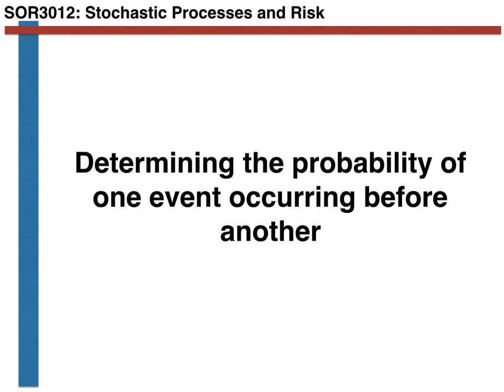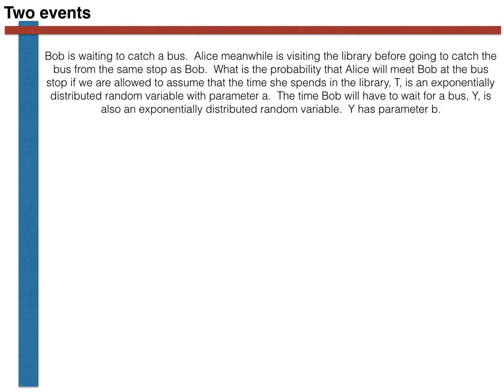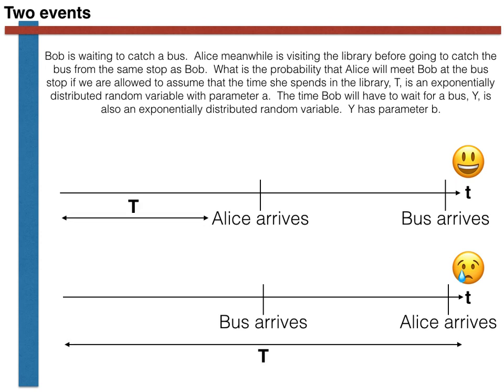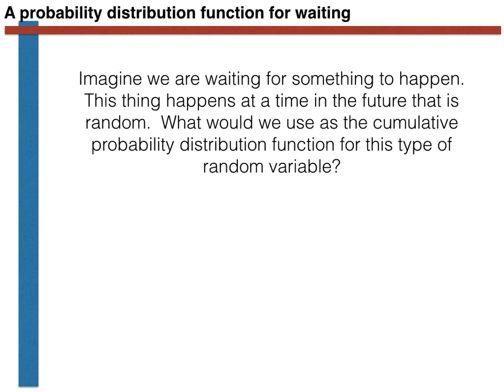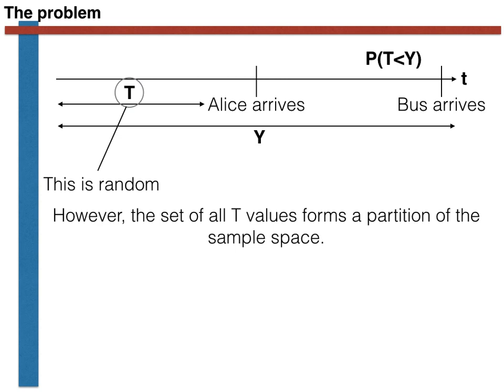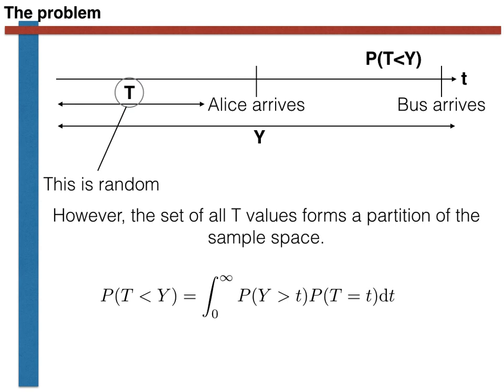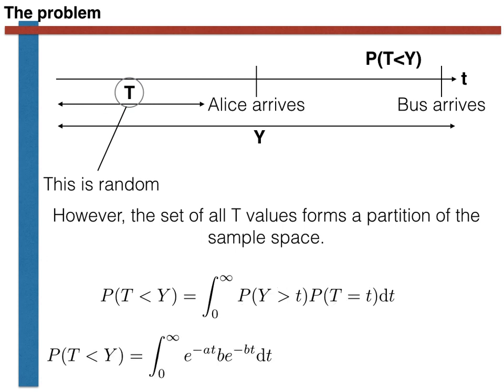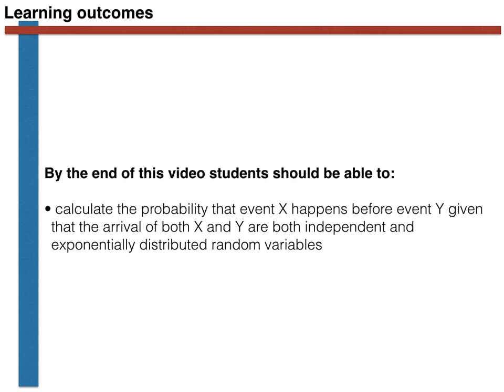SOR1020: Calculating the probability that random events will occur in a particular order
A video on how to calculate the probability that random events will occur in a particular order.  This video is part of the SOR1020 course that is taught in Queen's University Belfast.